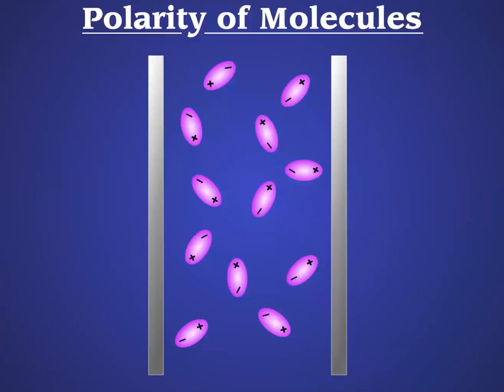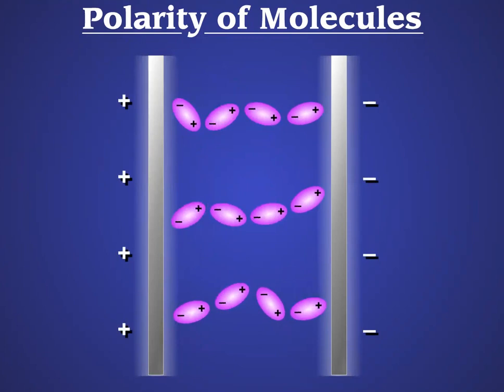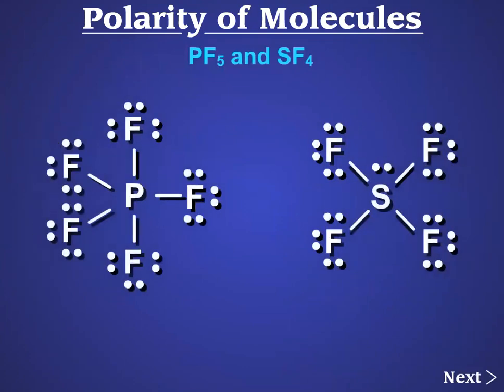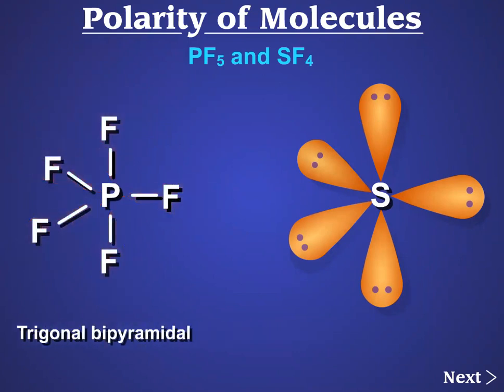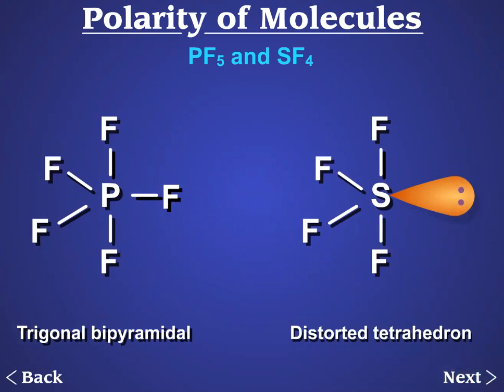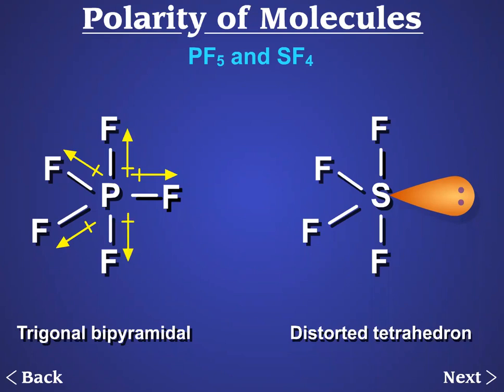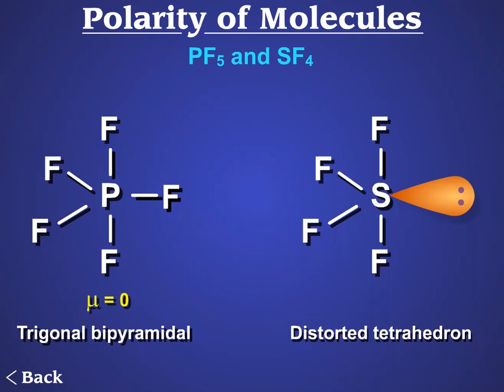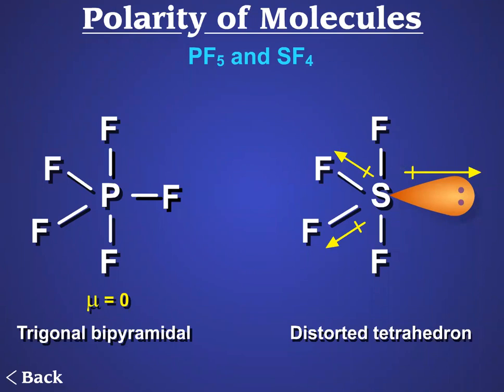Polarity-Trigonal Bipyramidal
This video is on looking at the polarity of PF5 and SF4, both trigonal bipyramidal compounds with a sp3d hybridization.